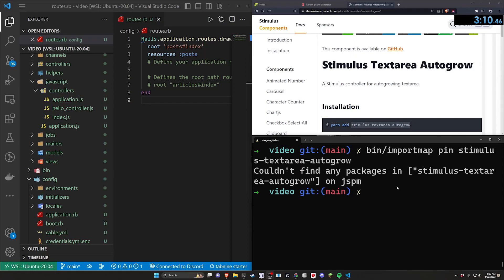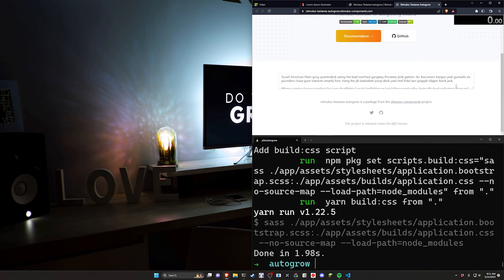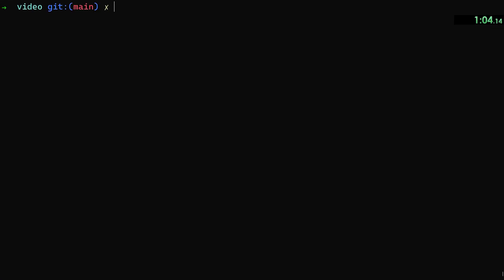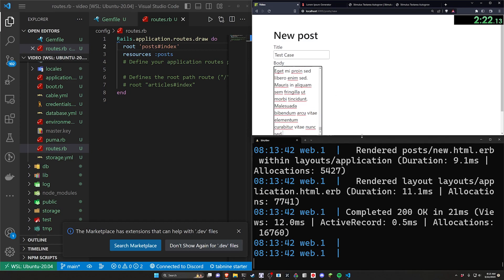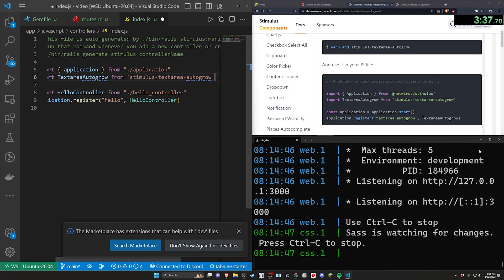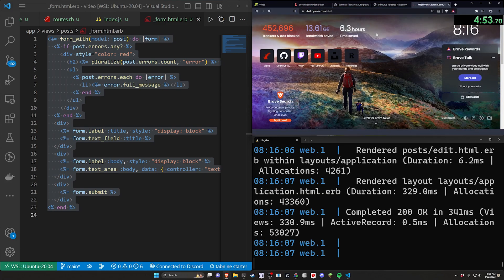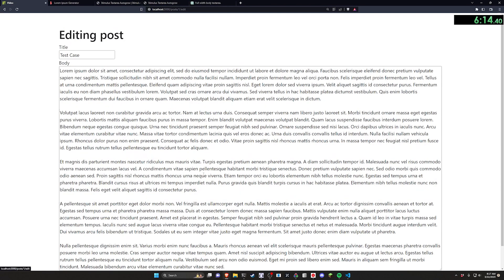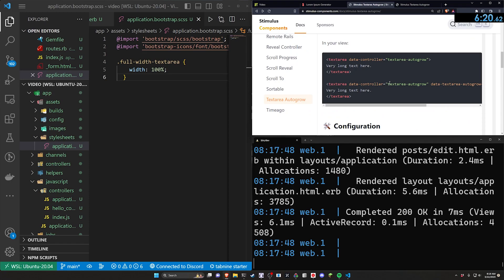Textarea Autoresizing With Stimulus | Ruby on Rails 7 Tutorial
I don't know why autoresizing a textarea isn't built into Rails, but here you go. Now it's sort of, almost a little bit built into Ruby on Rails 7 with Stimulus.